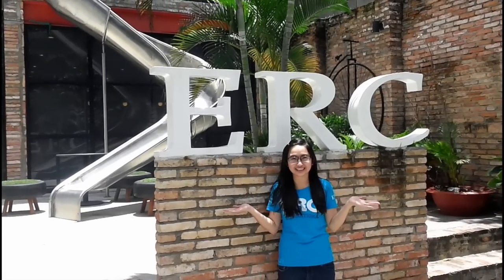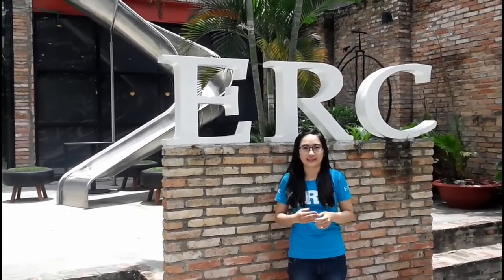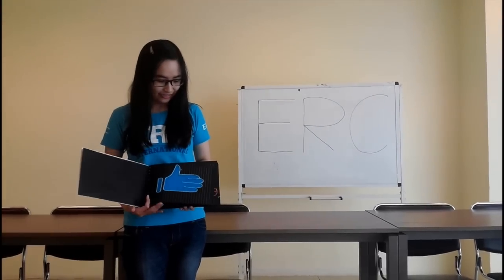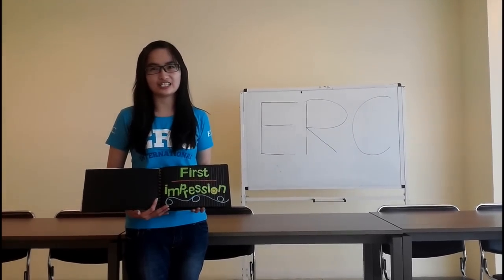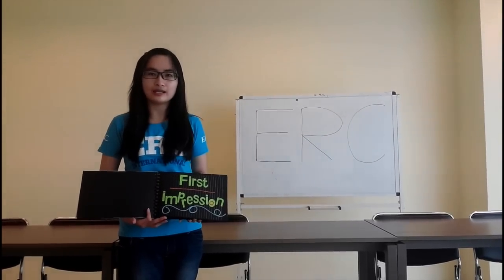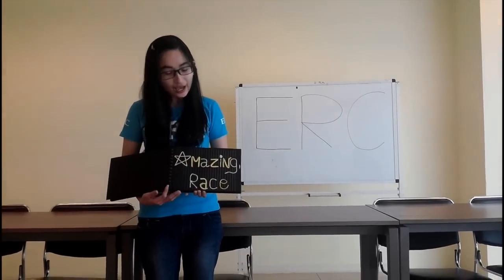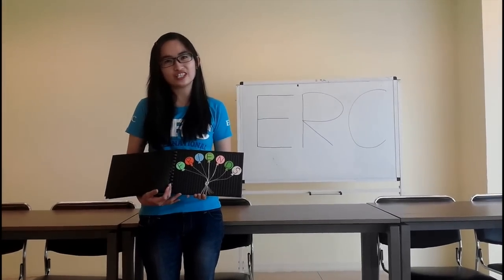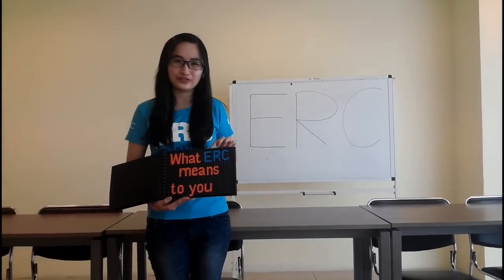ERC2Me Movie Contest 2014 - Special Prize Winner: Nguyen Ngoc Tram (Jenny)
ERC2Me là cuộc thi làm phim ngắn dành cho sinh viên trường quốc tế ERC. Các thí sinh có tối đa 90 giây để thể hiện ý nghĩa của trường đối với bản thân dưới dạng video clip.

ERC2Me 2014 đã khép lại với 1 giải nhất và 6 giải đặc biệt dành cho những bài thi xuất sắc nhất. Chúc mừng những bạn đạt giải và hy vọng sẽ nhận được sự tham gia nhiệt tình của các bạn ở mùa thi năm sau!

ERC2Me is a short-movie contest for ERC students. The contestants would have maximum 90 seconds to express what ERC means to them by making a short video clip.

In ERC2Me 2014, we have found 1 First Prize winner and other 6 winners for Special Prizes. Congratulations on your wonderful work and we are delightful to see you all in ERC2Me next year!